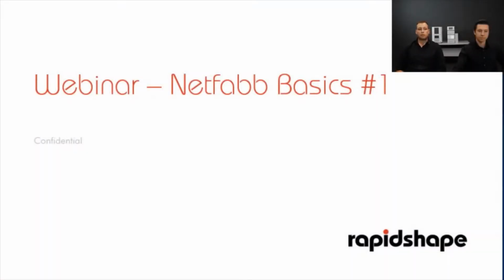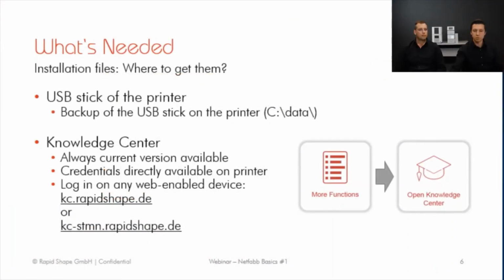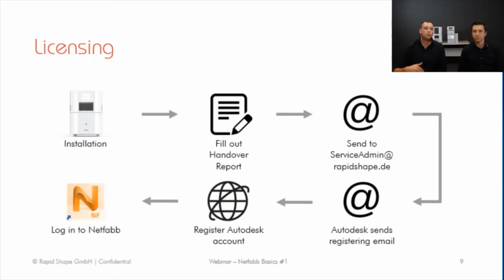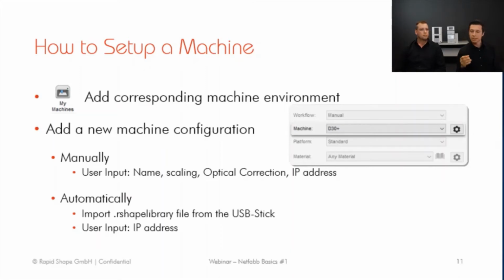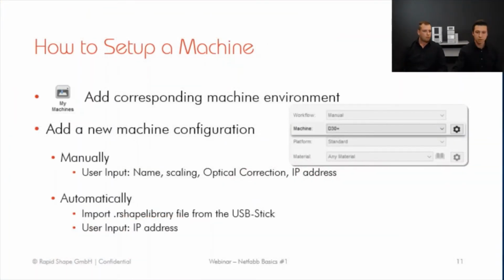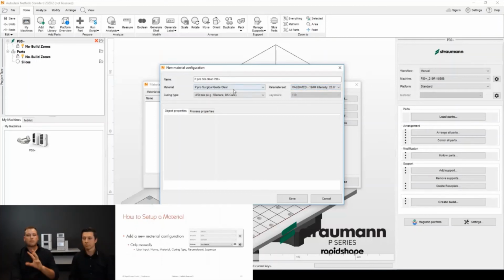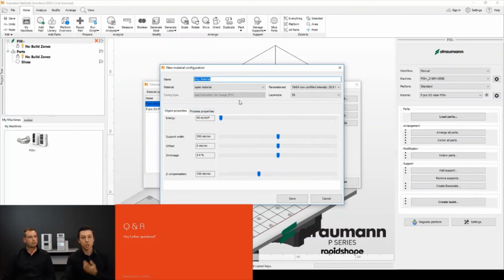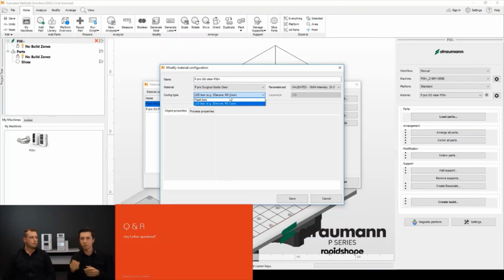Webinar Basics #1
Webinar 1 - Netfabb Basics #1

I.What‘s needed
II.How to install
III.Licensing
IV.How to setup a machine
V.How to setup a material

We believe that good should always be simple. This power drives us every day to continuously develop our solutions around the work of our customers and help them to make a difference in people’s life.
Rapid Shape is an innovative and leading solution provider of specialized 3D printing systems for dentistry, hearing aids, jewellery and industrial markets.
With headquarters and production in Southern Germany, Rapid Shape operates globally and in close cooperation with sales, material and technology partners to develop industry-specific products. As a result, Rapid Shape has positioned itself as a pioneer in 3D printing, setting new standards for speed, reliability and accuracy based on its patented technology.